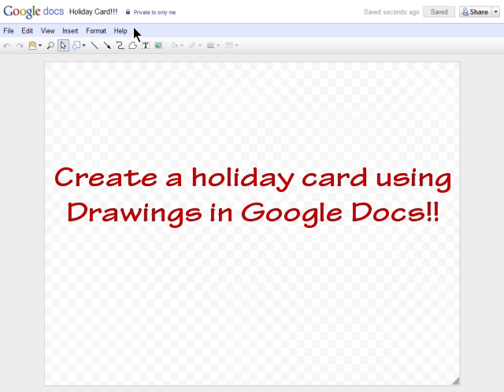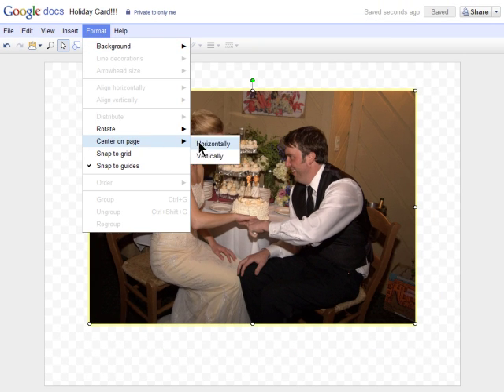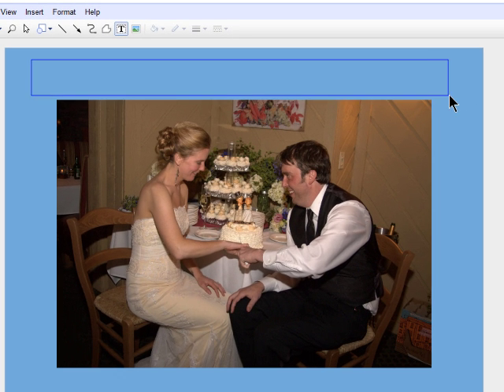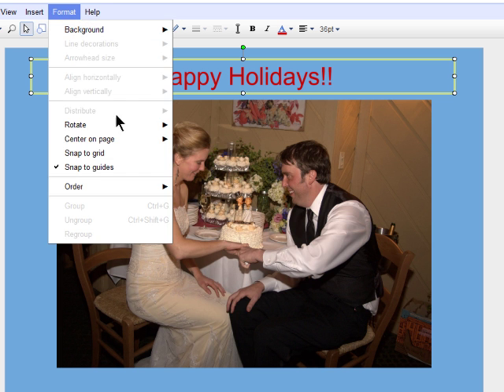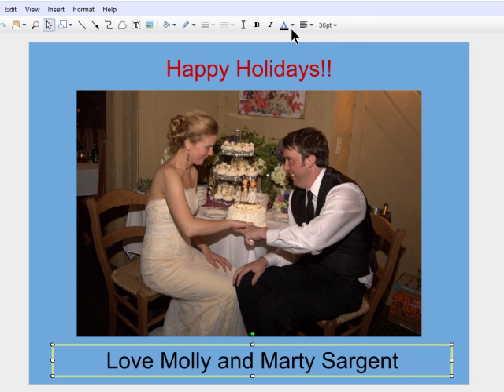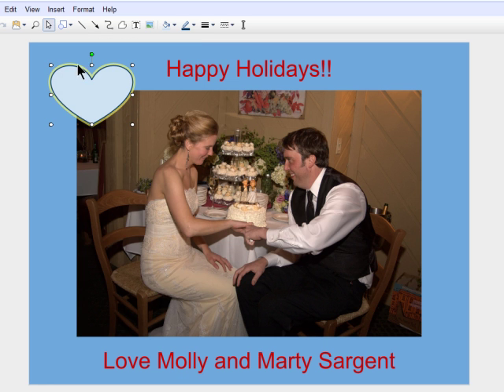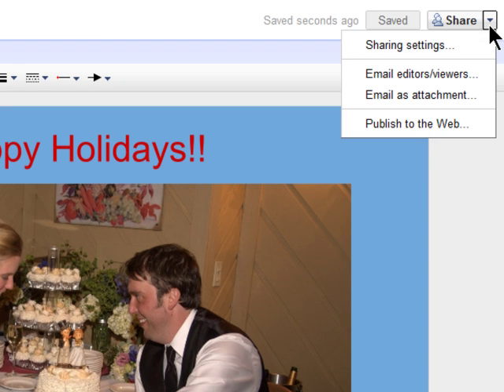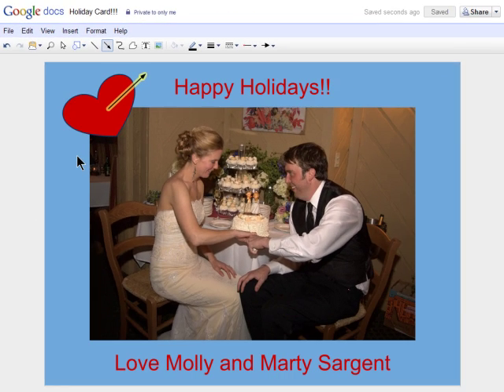Create a holiday card in minutes using Drawings in Google Docs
My submission for DemoSlam.  This will show you how to create a holiday card to send to friends and family using Drawings in Google Docs.